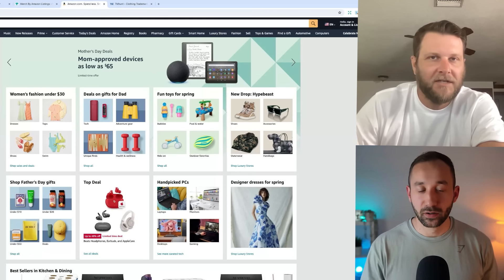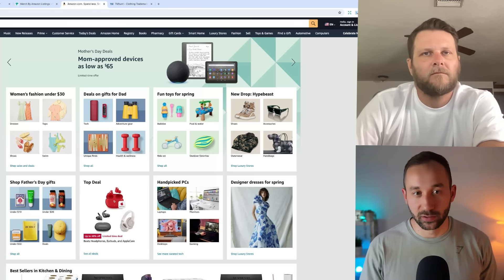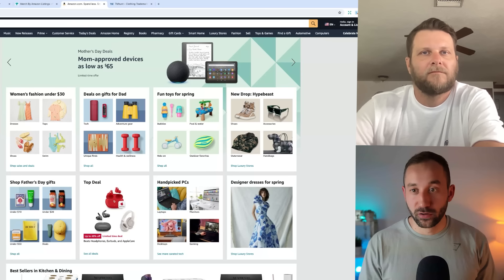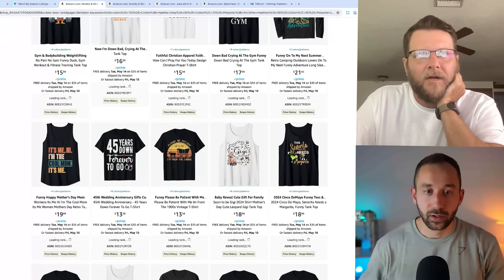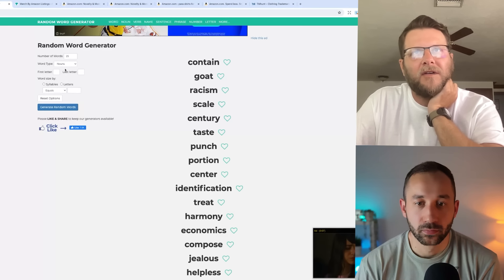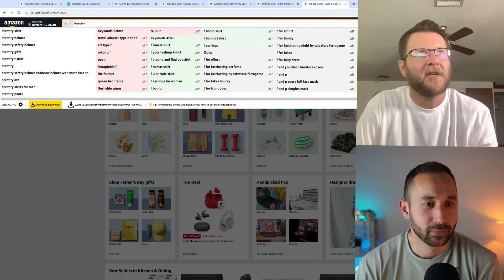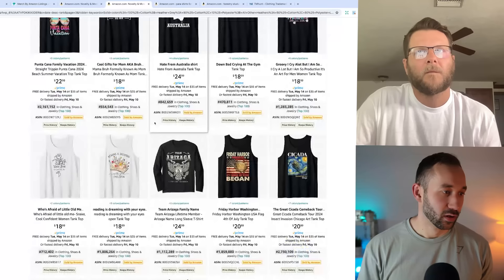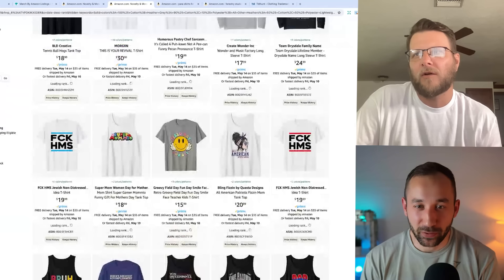Behind The Scenes Of Finding 10+ Evergreen Niches w/ Adam Young (FREE Amazon Merch Research *LIVE*)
CHECK OUT ADAM